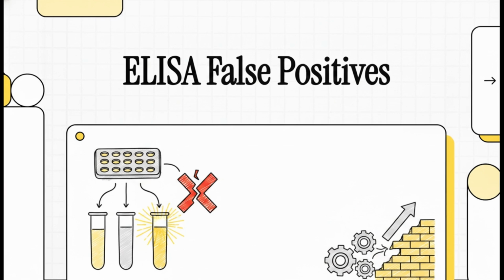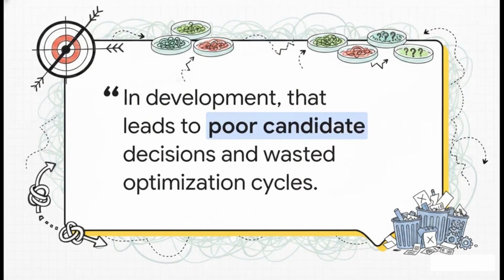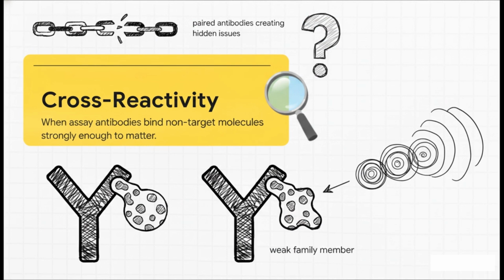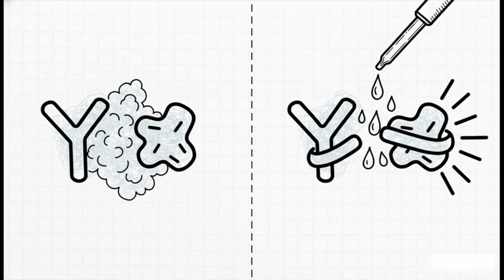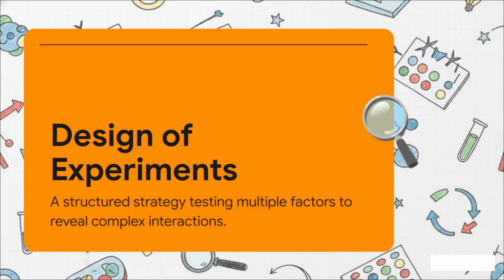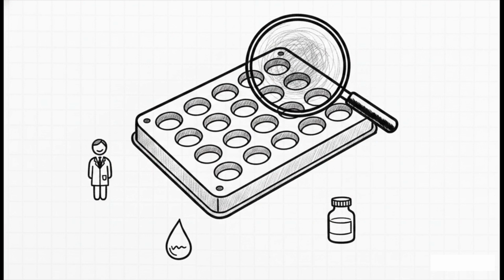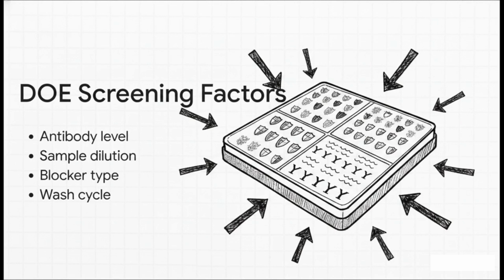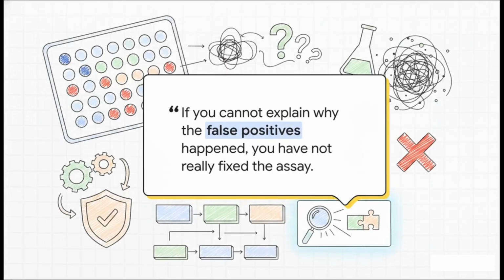Stop Blaming "Background": The Real Reason Your ELISA Fails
Are your ELISAs producing false positives, poor specificity, or unexpected signals in negative samples? Many scientists mistake this for general "background" noise, but you might actually be dealing with cross-reactivity
. Background is usually a diffuse, non-specific signal, whereas cross-reactivity means your assay is detecting something real—just not your intended target
In this video, we break down the hidden causes of assay interference and explain why the traditional One-Factor-At-A-Time (OFAT) optimization method wastes your time when dealing with these complex issues
. We explore how leveraging a Design of Experiments (DOE) framework helps you rapidly quantify interactions between reagents (like blockers, wash buffers, and antibodies) to find a robust operating window
You will learn a practical troubleshooting workflow to separate true antibody specificity issues from sample interference, plate chemistry, and workflow drift
🔬 Key Topics Covered:
0:00 - The frustration of ELISA false positives & unexplainable data.
1:30 - Background vs. Cross-Reactivity: Understanding the difference
3:45 - The 5-Step ELISA Troubleshooting Workflow (Mapping patterns, challenging antibodies, & probing diluents)
7:10 - Why OFAT testing fails for complex specificity problems
8:30 - Using Design of Experiments (DOE) to optimize your assays efficiently